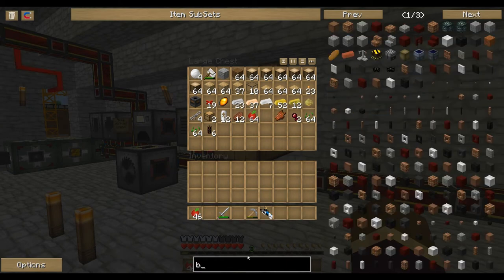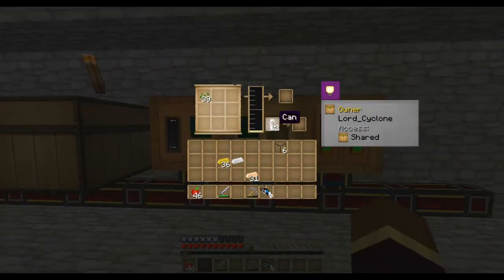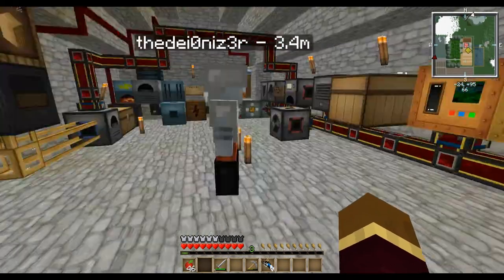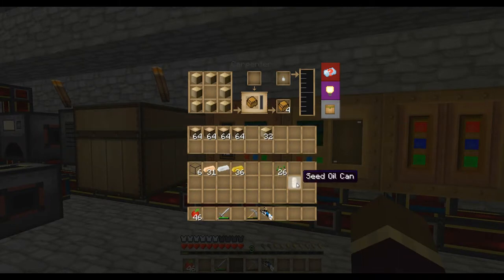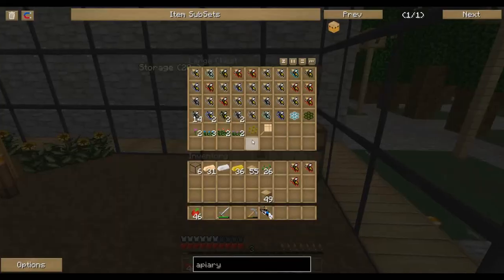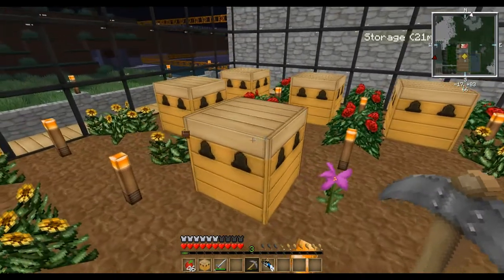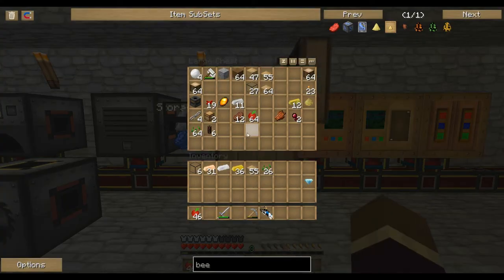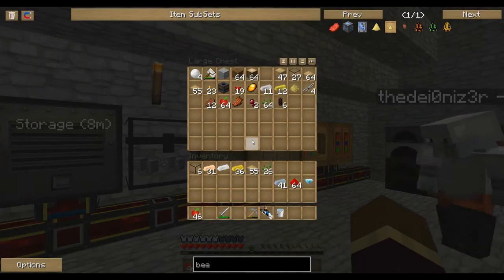Feed The Beast Ultimate Episode 6: Bees!!! (Feat. thedei0niz3r) (Let's Play)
We build some forestry machines as well as some houses for our bee yard.

Today's Mods:
Forestry - Sturdy Casing, Carpenter, Squeezer, Centrifuge, Various Bee Drones/Princesses/Queens, Various Combs, Apiary, Impregnated Casing,  Tin Can, Seed Oil